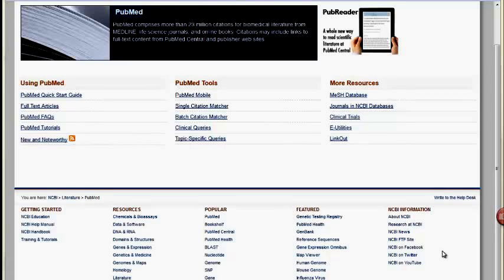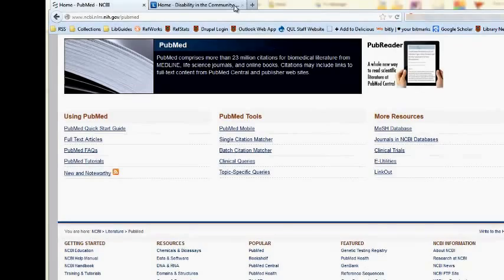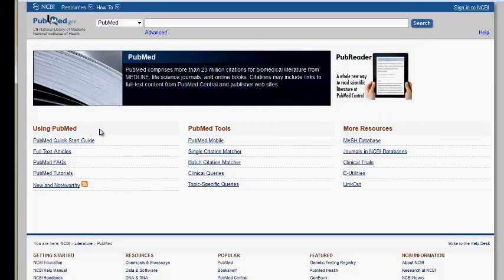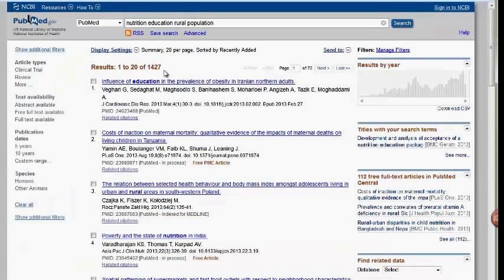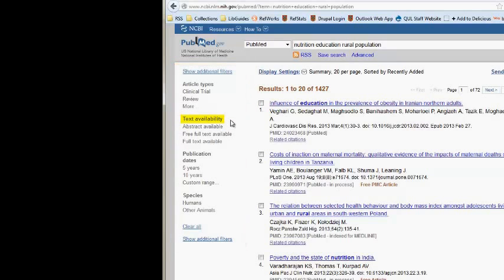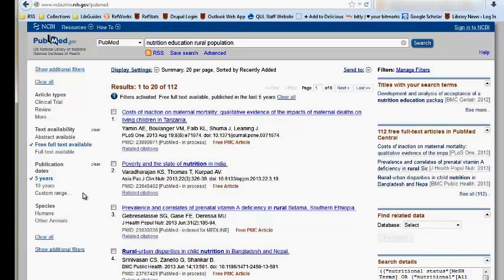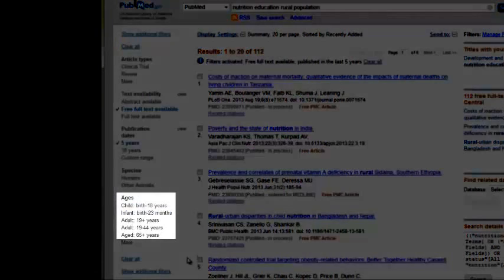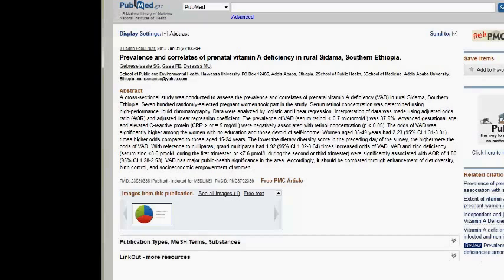PubMed Tutorial for ICACBR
Short video on how to search PubMed geared towards ICACBR students